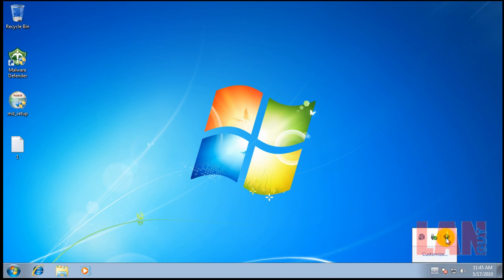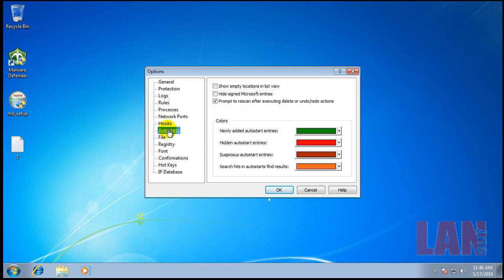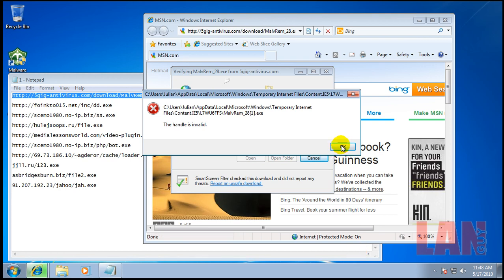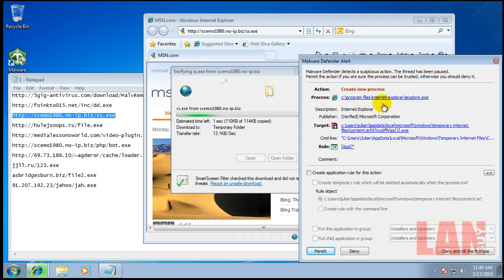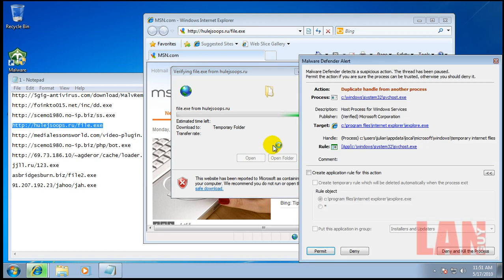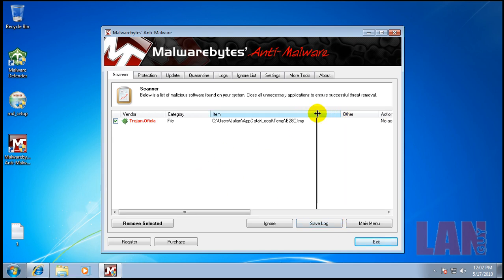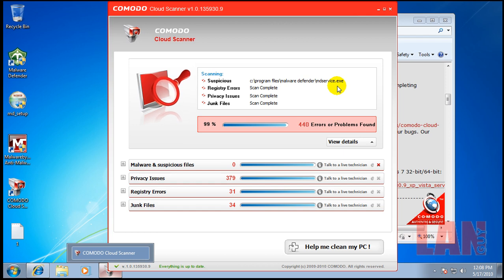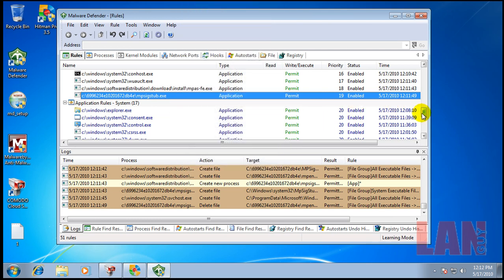Malware Defender Review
Testing Malware Defender (Classical HIPS Application)